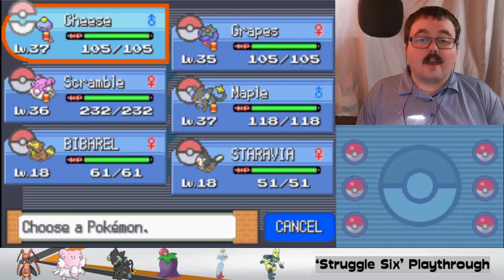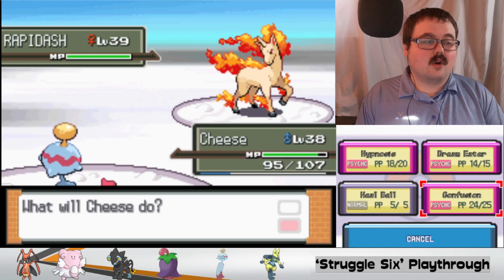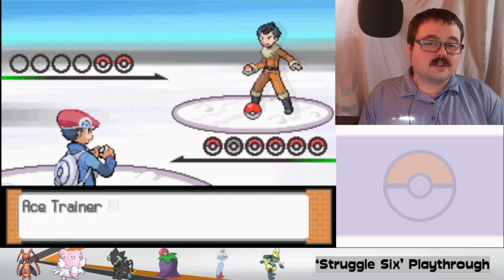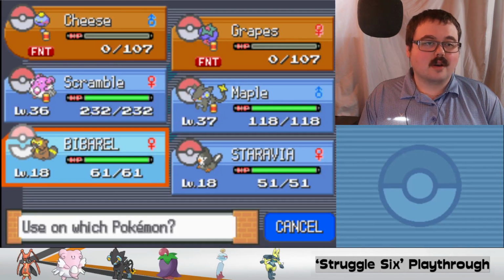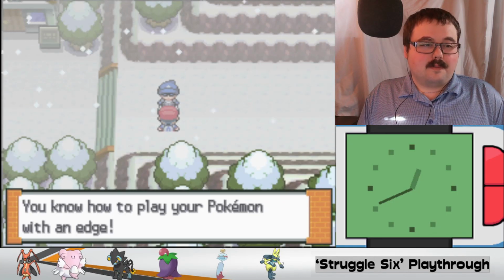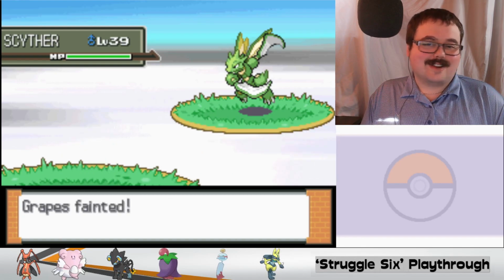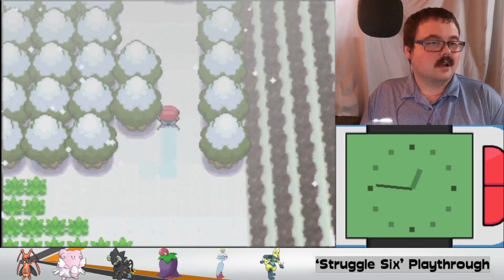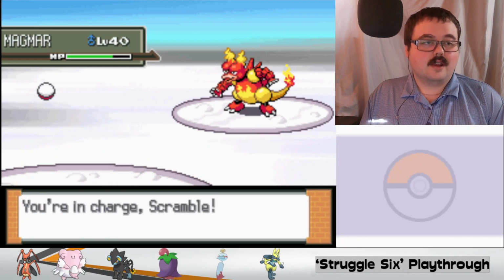Struggle 6 (Sinnoh's Worst!) - Pokemon Platinum (34)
Game: Pokemon Platinum (DS)

Using the six worst Sinnoh Pokemon (based on their starting Base Stat Total [BST]), we'll see just how well suited to their home region they are.

The rules:
-No items in battle [held items are okay].
-6 egg moves could be allocated to the team.
-No repeating types [why we aren't using Burmy for example].
-Have fun. These rules are arbitrary after all.

Will we see rubbish Pokemon show their worth? Will we see that Pokemon that we thought sucked confirm their suckiness? Let's find out!